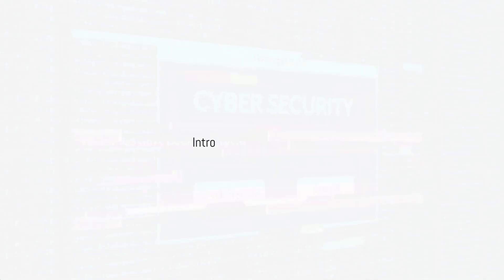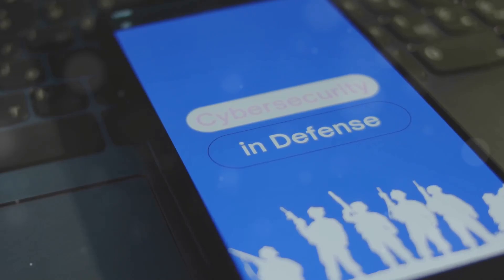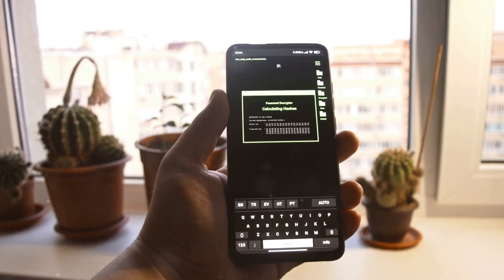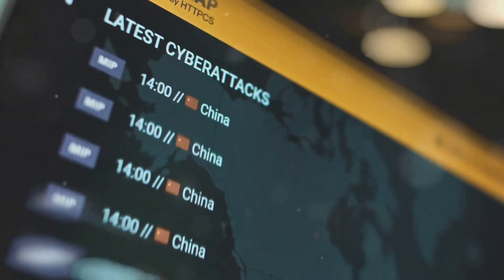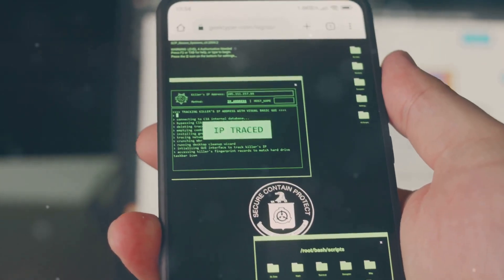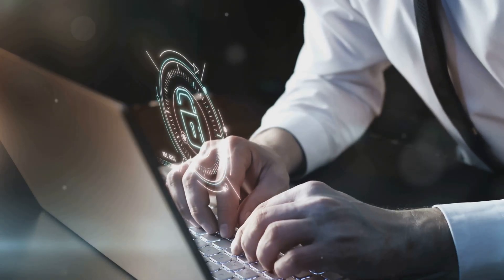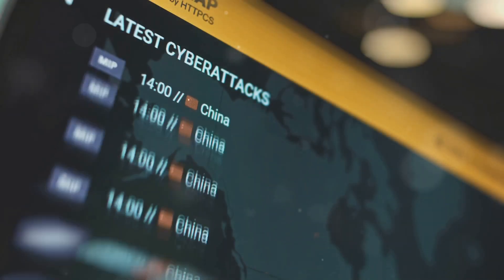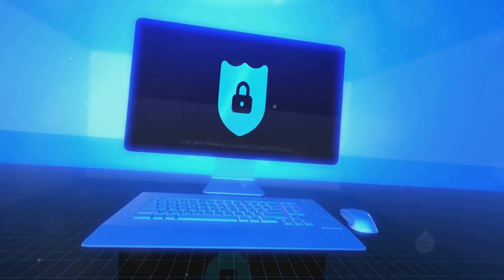5 Bluetooth Attacks You Can't Ignore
Dive into the world of Bluetooth security and discover the vulnerabilities that could be compromising your devices!

In this video, we cover the top five Bluetooth attacks including the infamous BLUFFS (CVE-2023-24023) and Passkey Confusion (CVE-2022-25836).

Learn how attackers exploit weaknesses in encryption, manipulate pairing processes, and inject malicious data packets.

We'll guide you through essential tips for personal protection and highlight the importance of keeping your devices updated.

Stay informed and safeguard your Bluetooth connections.

OUTLINE:

00:00:00 Bluetooth CVES
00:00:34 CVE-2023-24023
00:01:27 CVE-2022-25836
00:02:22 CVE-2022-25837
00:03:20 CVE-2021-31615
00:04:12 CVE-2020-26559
00:05:10 Stay Secure Out There!